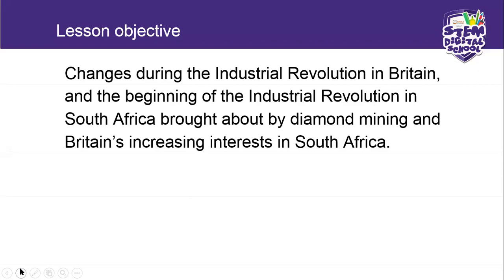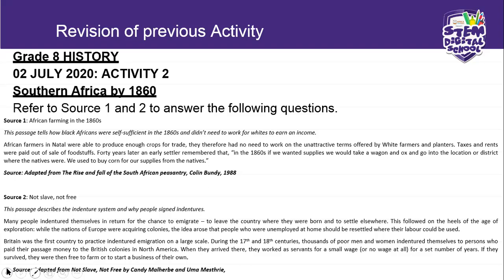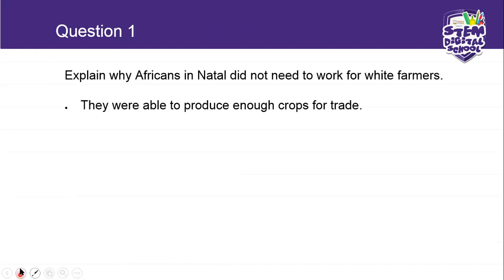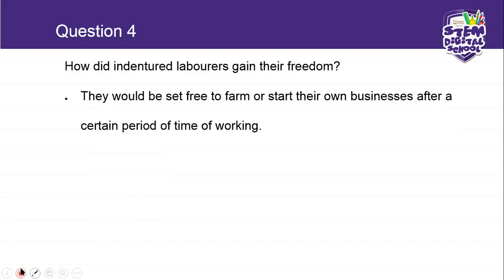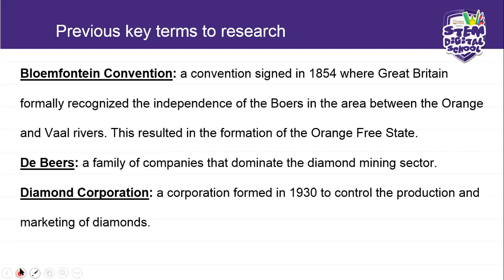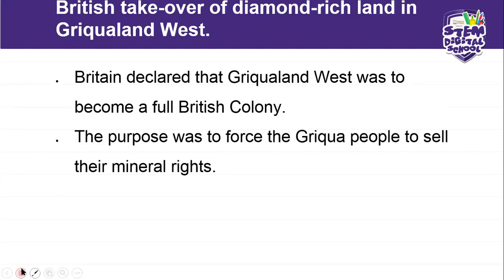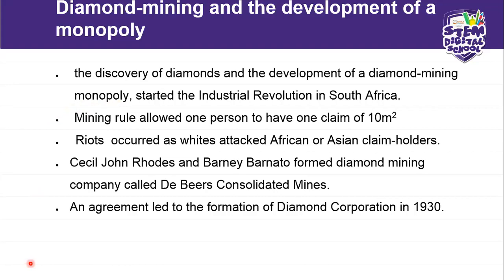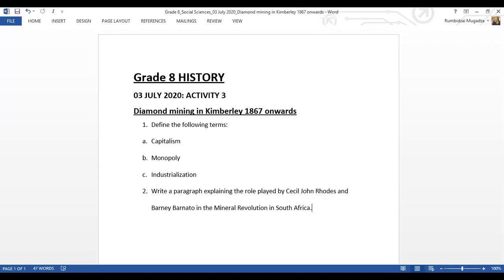Grade 8 - Social Sciences | 03 July 2020 | The Industrial Revolution in Britain